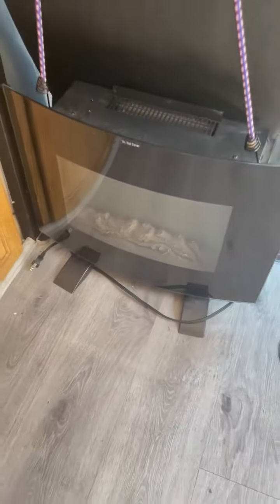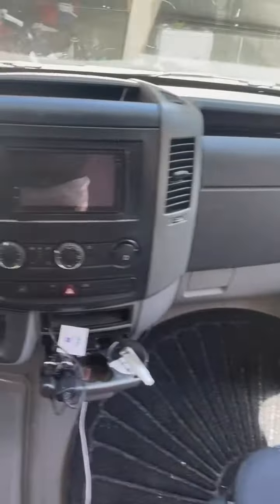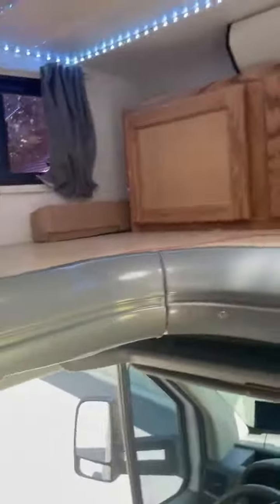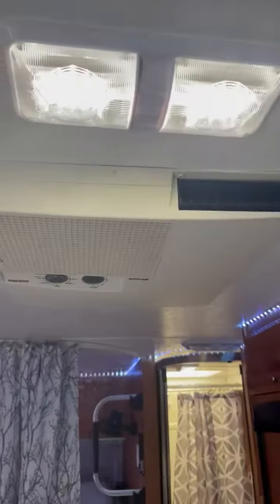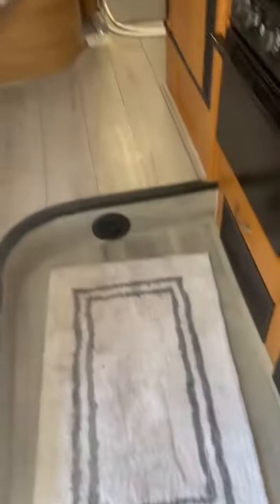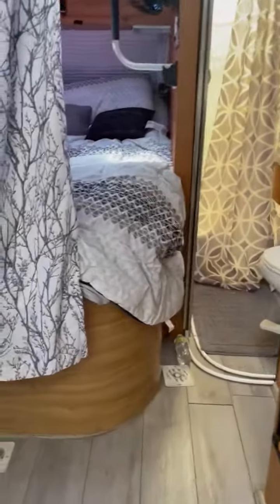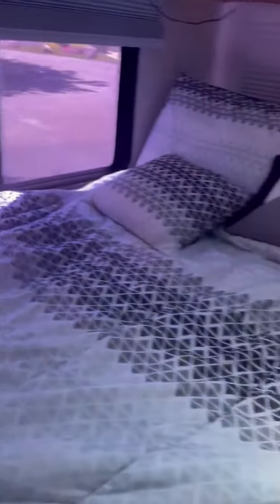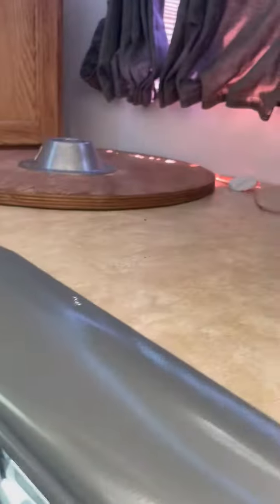2009 Coachmen Freelander in Lake barrington IL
2009 Coachmen Freelander in Lake barrington IL for sale on rvtrader.com